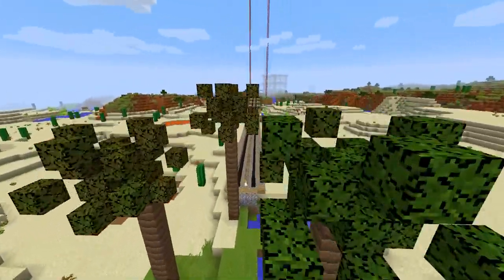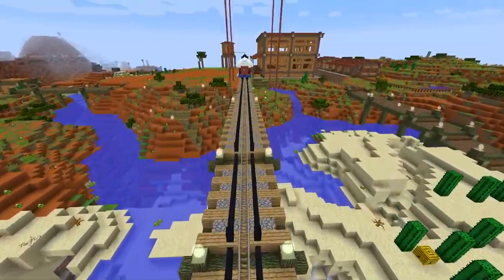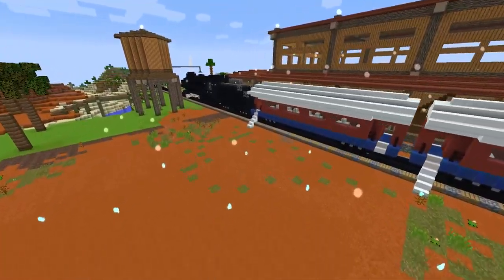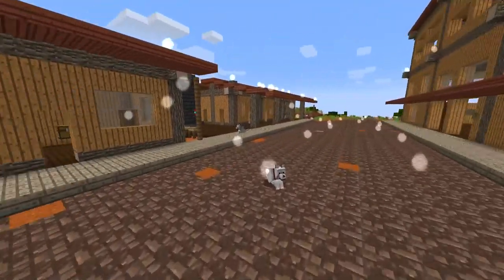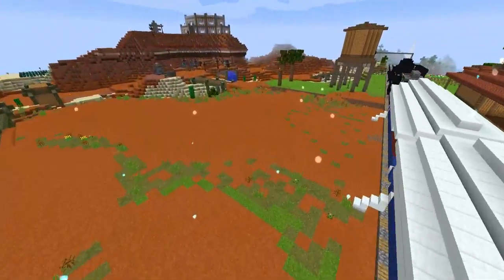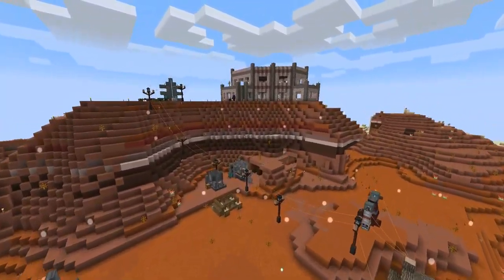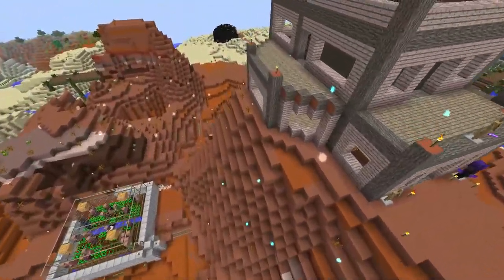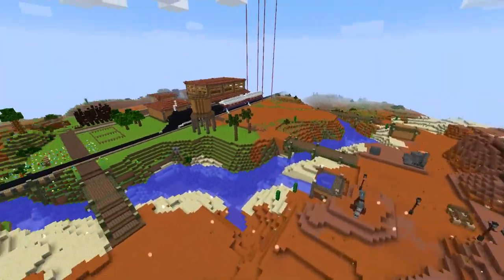Minecraft let's play with brae gaming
my first video, with more to come.  just playing with the new computer and trying out the software.  special shoutout to jagthunder1 for his polar express design.